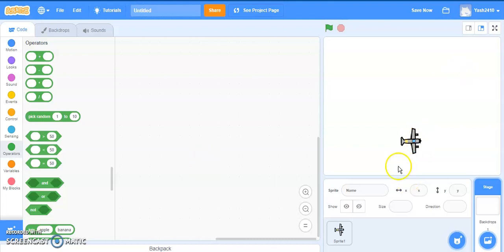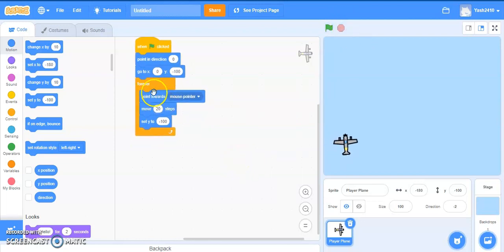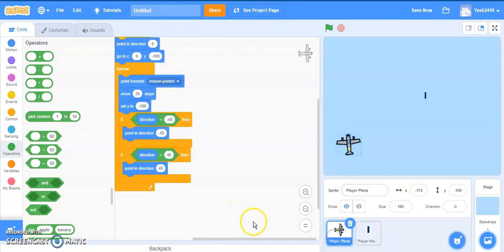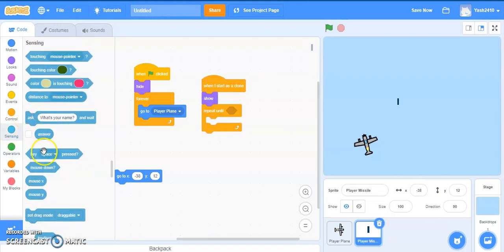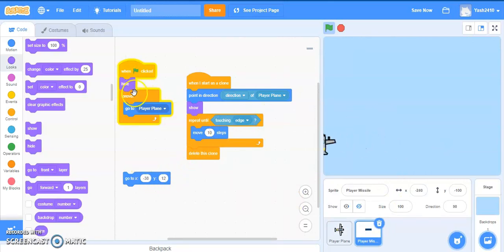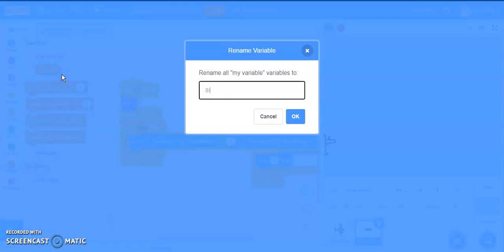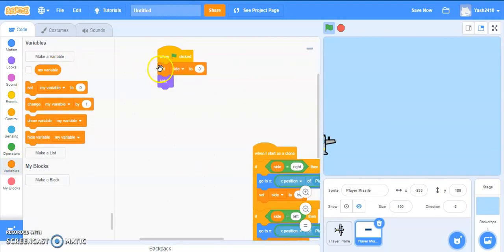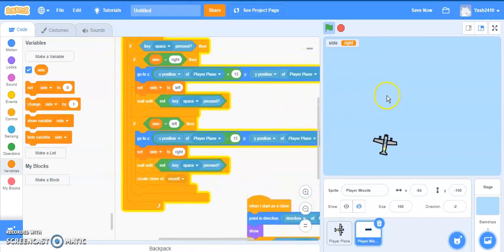Scratch 3.0 Shoot em' up Tutorial-Part 1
This is part 1 on how to make a shoot em' up game in scratch. In this tutorial, I code the player movement and Shooting
NOTE: This is my first time using this code so you will find me Making a few mistakes.
Thank you to Warframe for most of the inspiration